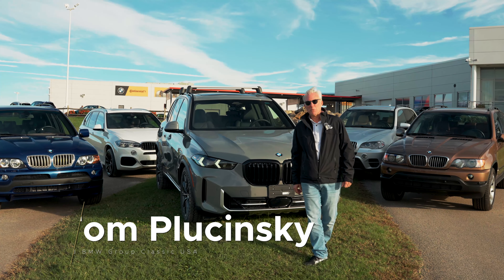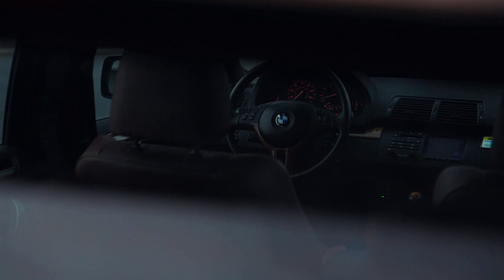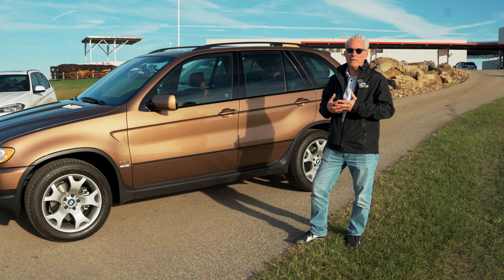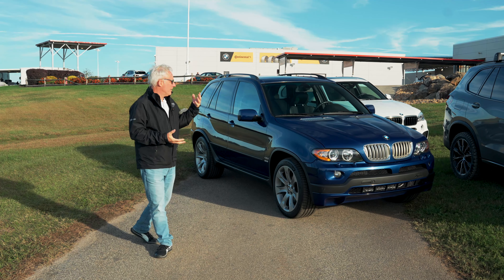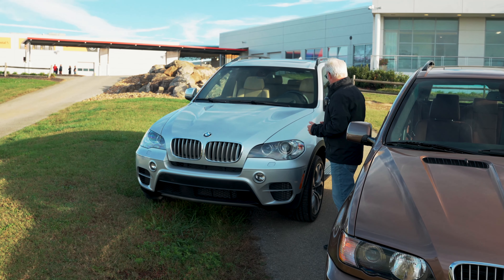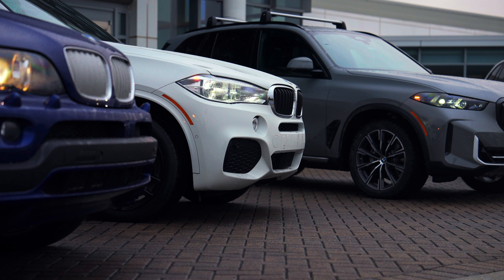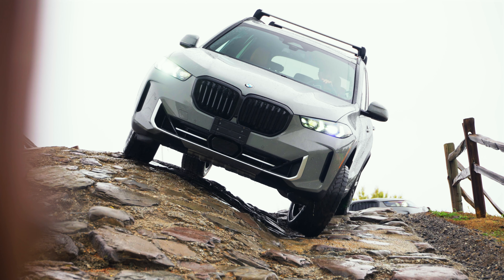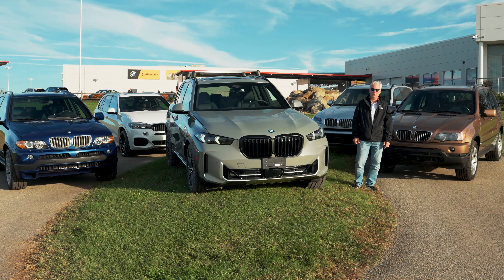BMW X5 Evolution: From E53 to G05 + Exclusive Silver Edition Off-Road Review!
Dive into the legacy of the BMW X5, the vehicle that changed BMW forever!

 In this video, Tom Plucinsky, Head of BMW USA Classic takes you through the evolution of the BMW X5, starting with the groundbreaking E53 and exploring how BMW revolutionized the SUV market with the subsequent generations: E70, F15, and the current G05.

We’ll also spotlight the rare and stunning BMW X5 Silver Edition equipped with the impressive off-road package, designed to take luxury performance off the beaten path.